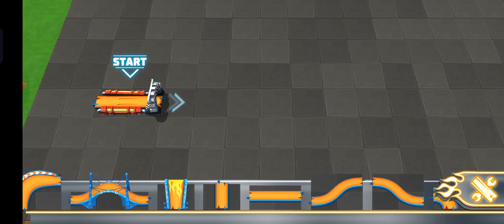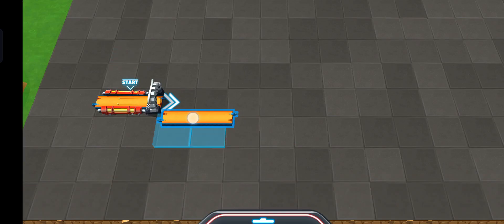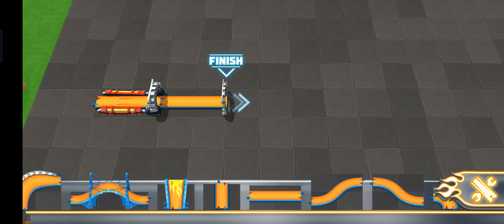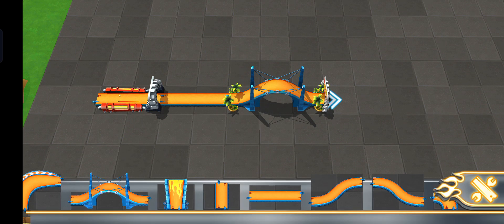hot wheels Racer | CAR RACING GAME